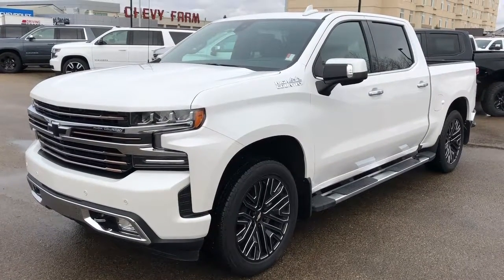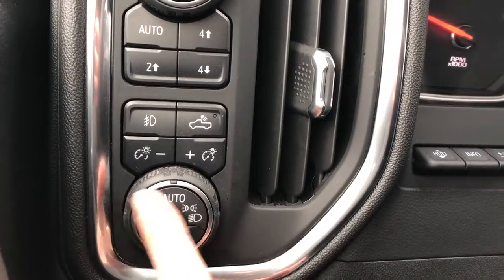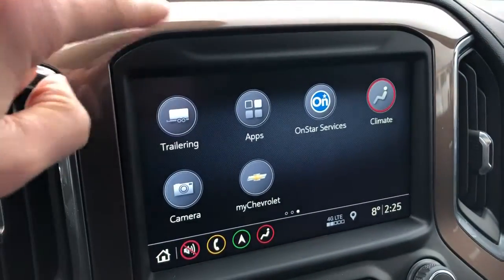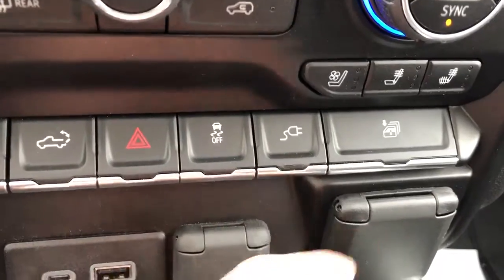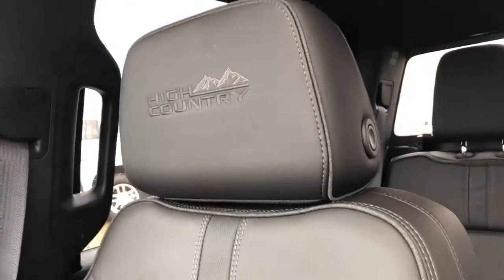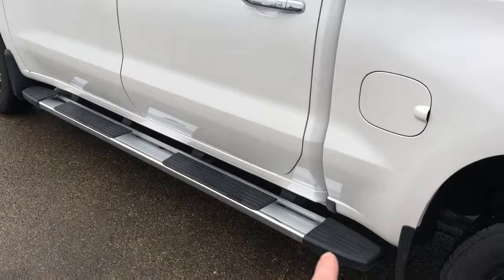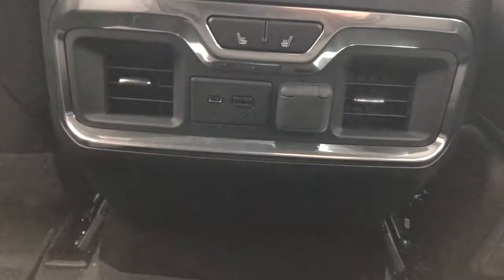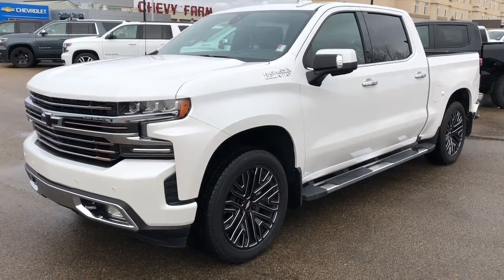2019 Chevrolet Silverado 1500 High Country Review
Get a great value with the 2019 Chevrolet Silverado 1500! This model has halogen headlamps, smooth body lines, and the right equipment to get the job done. The engine choice is a V8 engine, with an automatic transmission, 4-wheel drive and a comfortable ride. This truck has standard options including power windows, power locks, power mirrors, and air-conditioning. Throughout the cabin you'll find ample storage, power outlets, and driver friendly features to enhance your daily drive.

Learn more about the Chevrolet Silverado by speaking with a Westgate Chevrolet Vehicle Sales Expert, at ! (Uploaded by DataDriver).